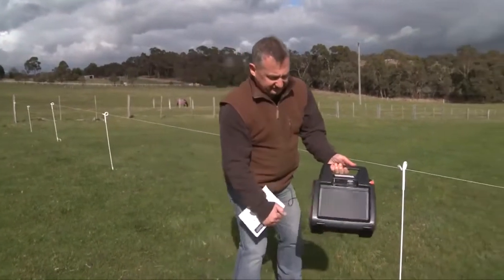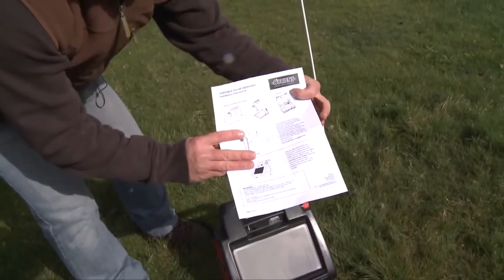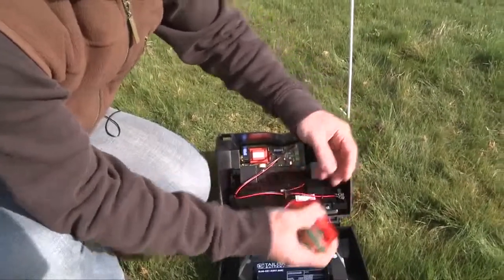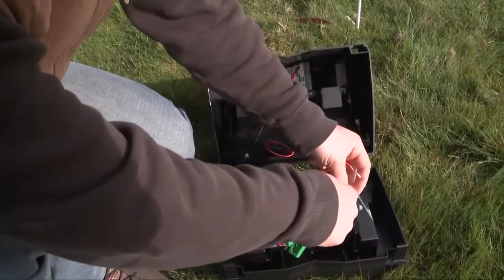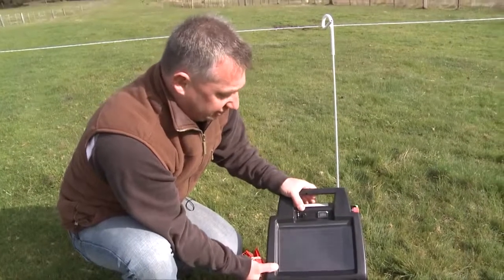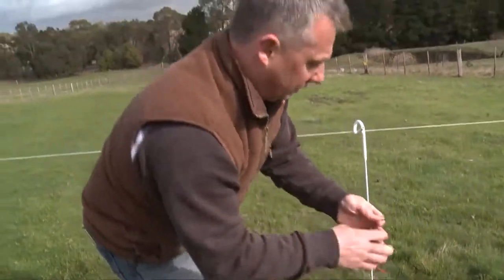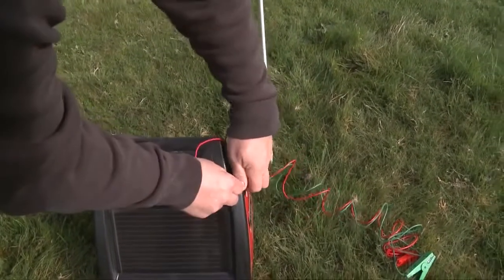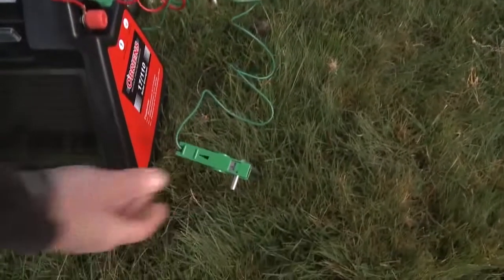How to Install an O'Briens Solar Energiser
Featuring a built-in rechargeable battery and a high quality solar panel.
Simply slide this energiser over your steel star post to install.
For low and high power requirements.